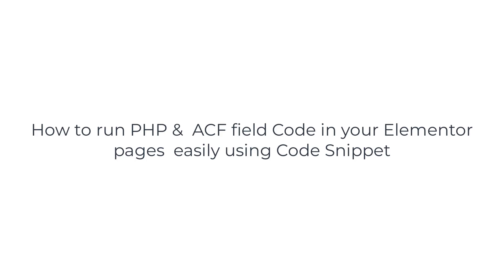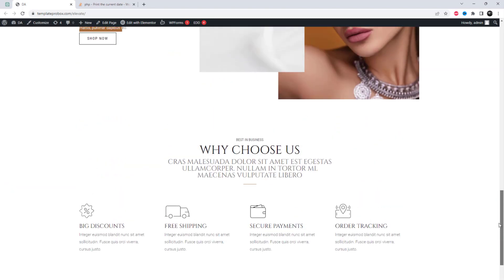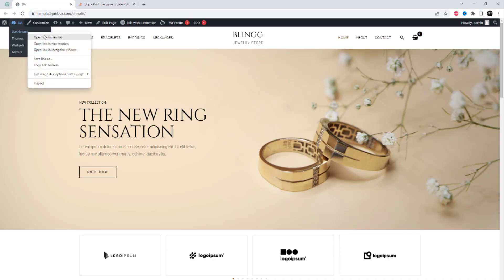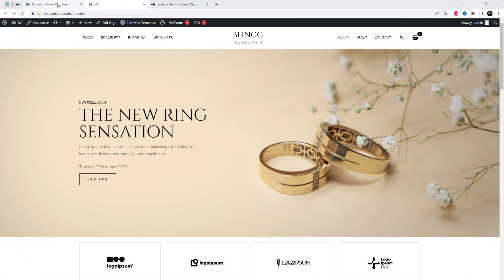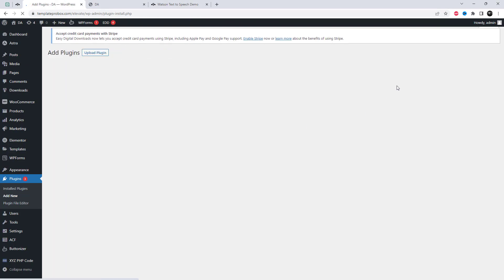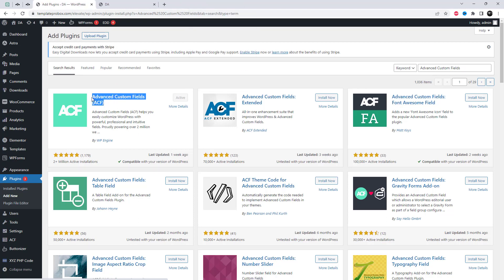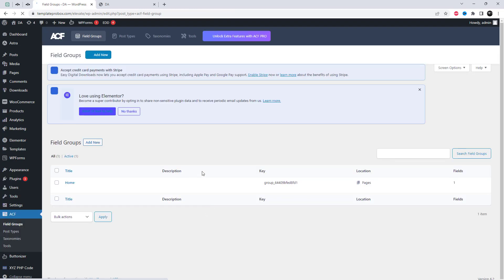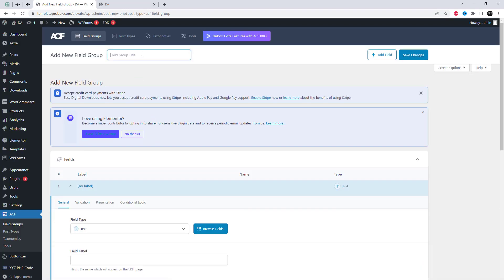How to run PHP & ACF field Code in your Elementor pages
Welcome to this video tutorial on how to easily run PHP and ACF field code on your Elementor pages using Code Snippet. If you're looking for a quick and efficient way to incorporate custom PHP code into your Elementor pages without having to mess around with your template files, then this tutorial is perfect for you. In just a few simple steps, you'll be able to run PHP code and ACF field code directly on your Elementor pages using Code Snippet. So let's dive in and get started!